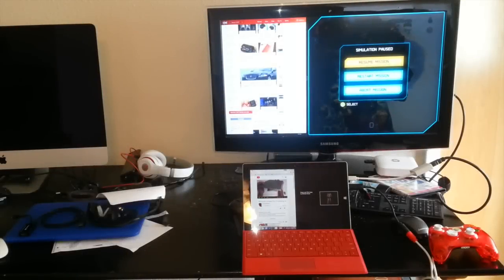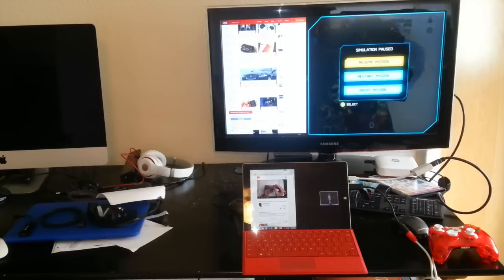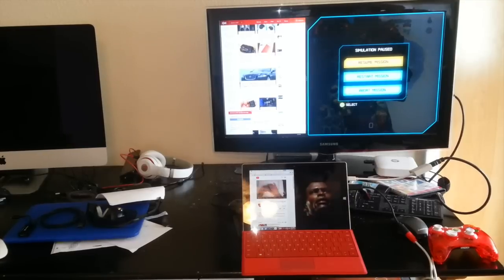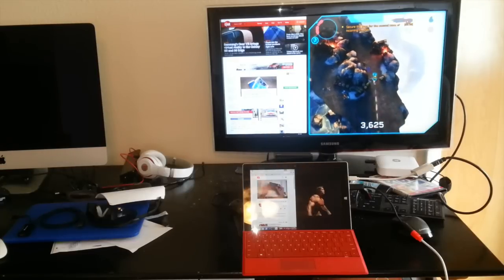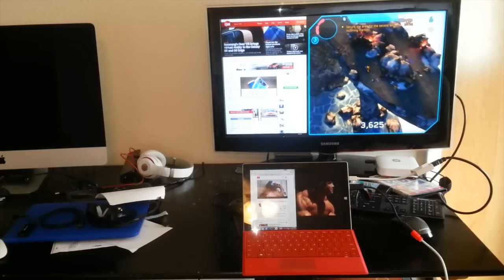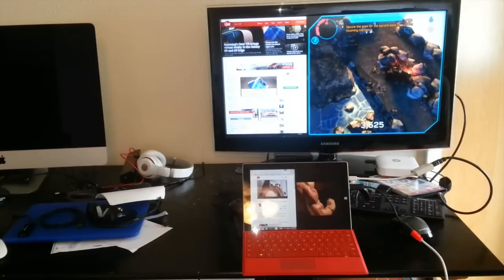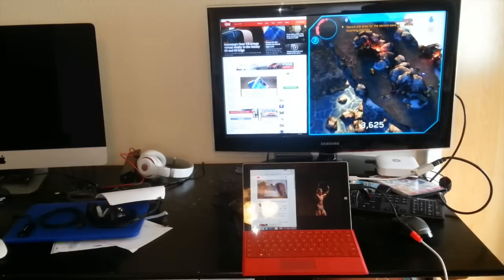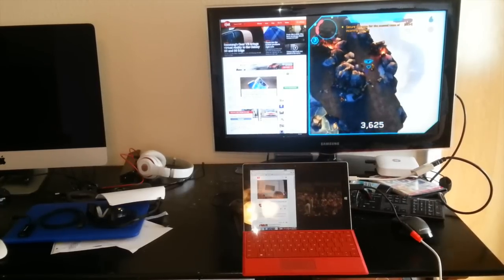Surface 3 with 2GB of RAM Multitasking DEMO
This is a quick video showing the power of the Surface 3 with only two GBs of RAM. This device is really a multitasking beast. I plugged in a Xbox 360 controller, A thumb drive and connected it to an external display, while running for apps side by side.